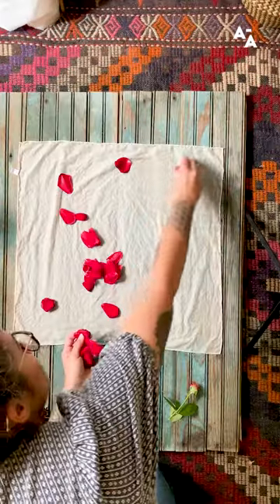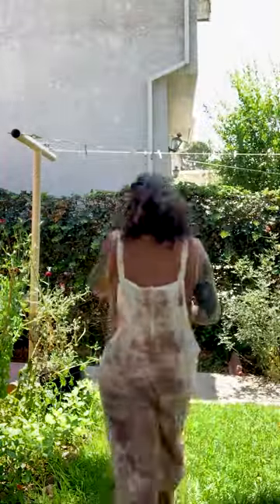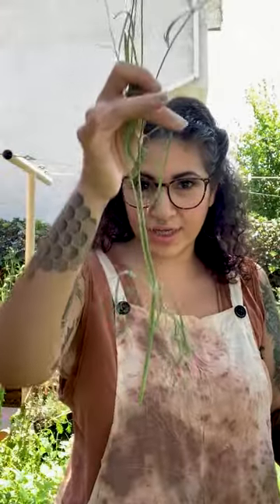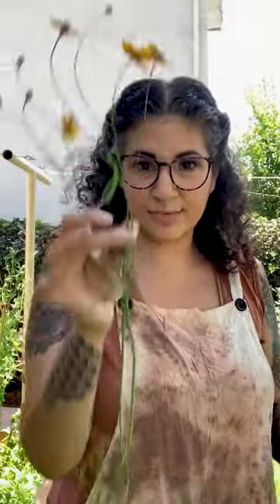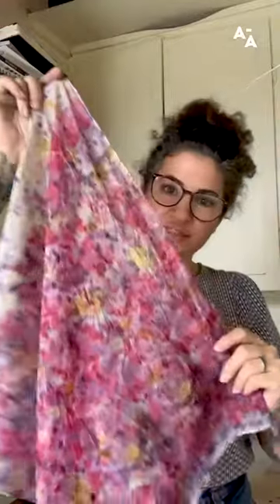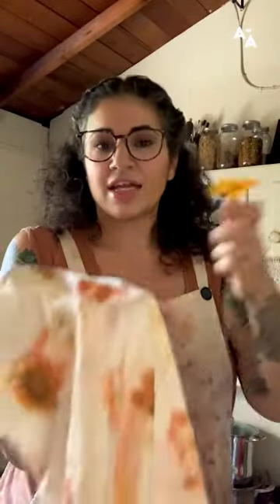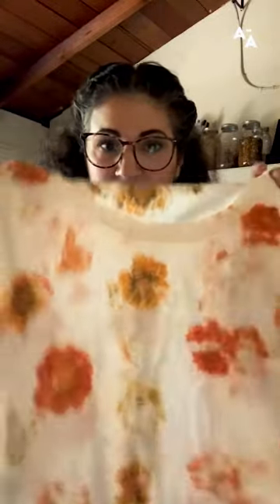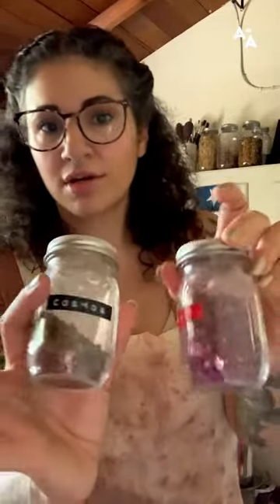Meet the artisan: a journey with Jessica Unsell | Natural Dyer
📸📸The future is sustainability! Eventually natural dye will become a necessity, so better start to learn now, right?! 😎 🌼🍵🔮 Meet Jessica, natural dyer based in California, USA.

Have a tour in her garden and learn about dye flowers!  🌸🌺🌷🌞🌻✨
Find out about bundle dye,  take inspiration for using natural dye also in other arts and crafts.

0:00 Hi! I'm Jess 🌸
1:01 Welcome to my natural dye garden 🌿
2:28 Let's do some bundle dye!
3:19 I show you some of my works
4:30 Where can you use natural dye? Inspo for everyone 💡
5:23 Greetings